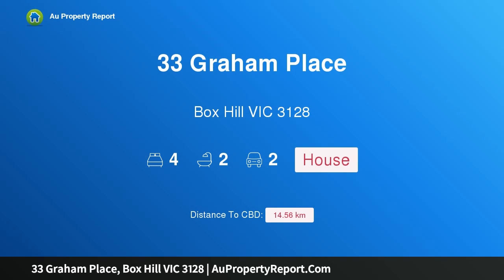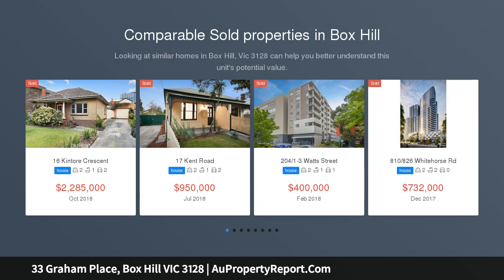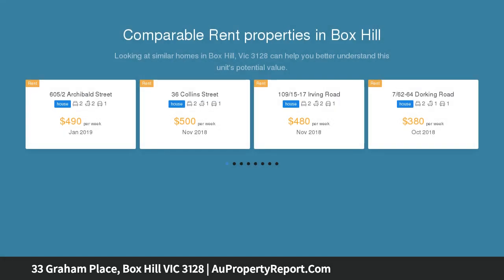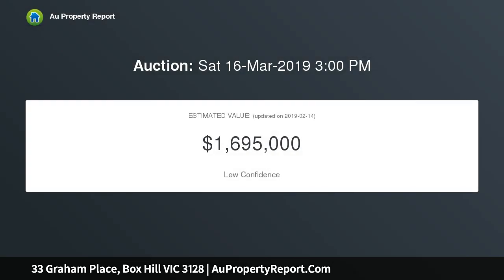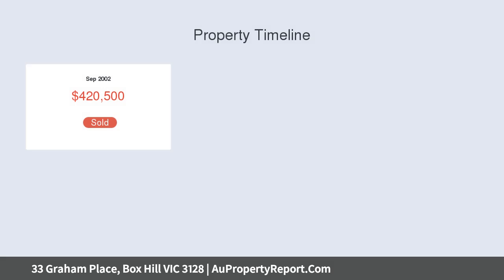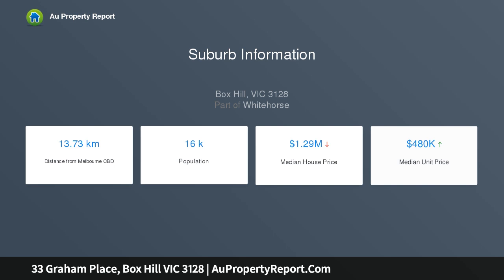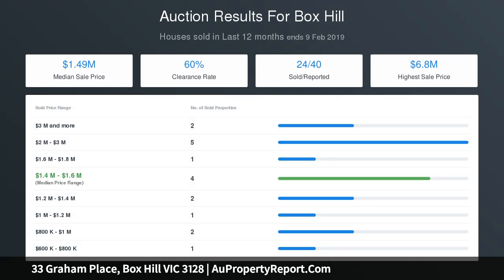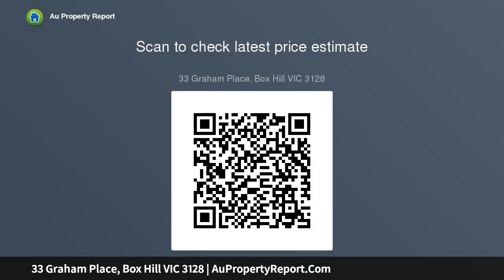33 Graham Place, Box Hill VIC 3128 | AuPropertyReport.Com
33 Graham Place, Box Hill VIC 3128
Property Type: house
Bedrooms: 4
Bathrooms: 4
Car Space: 2
Quality, Custom Family Home